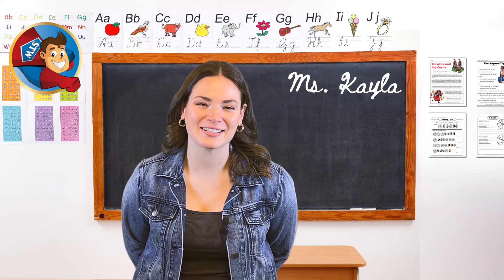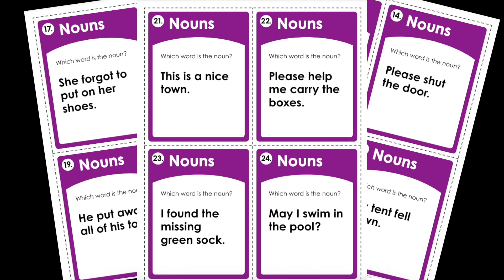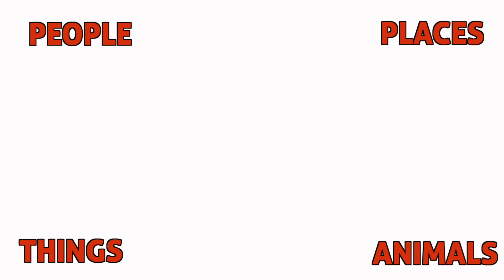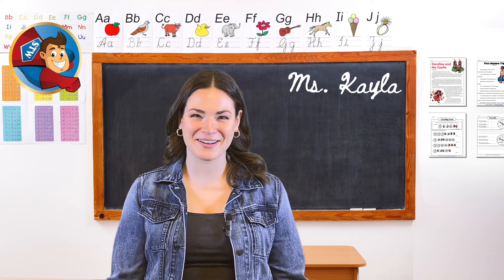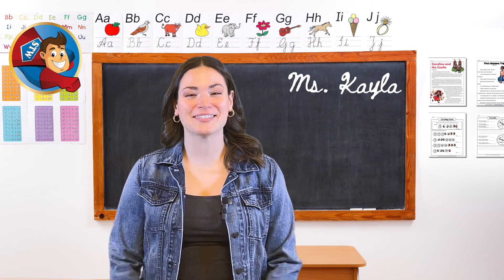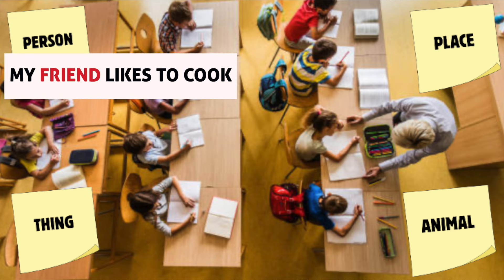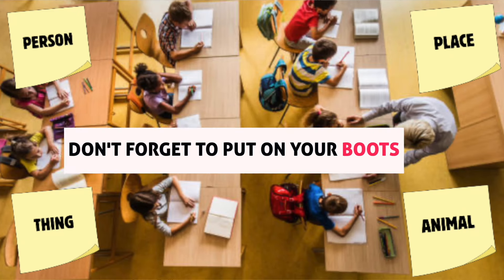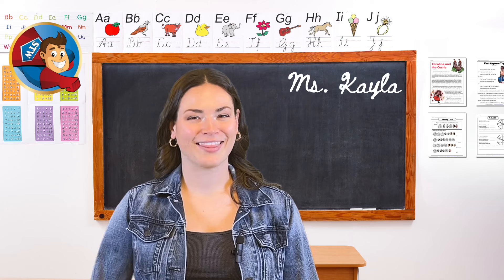60-Second Lesson: Four Corner Noun Game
In just 60 seconds, your students will learn how to play this exciting game, perfect for classrooms and home learning. This activity helps students identify and categorize nouns, making learning fun and effective.